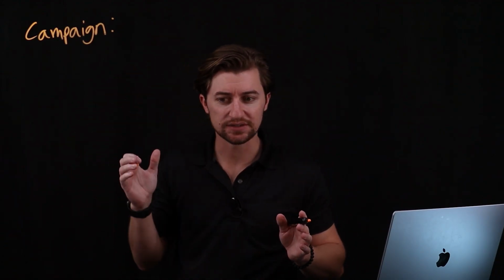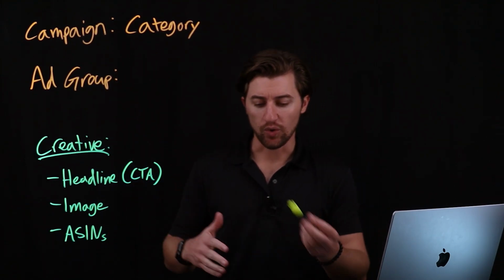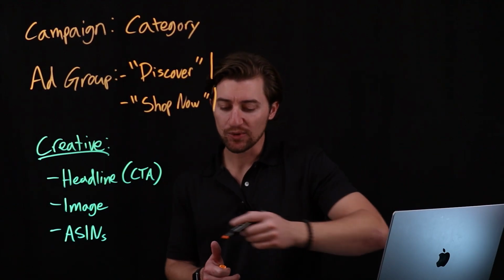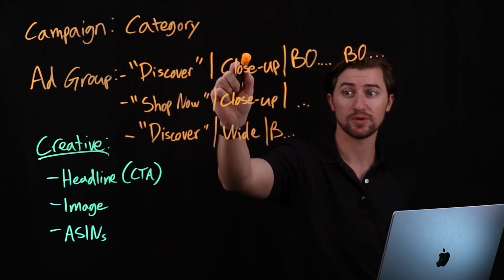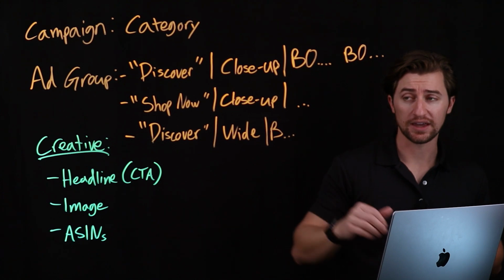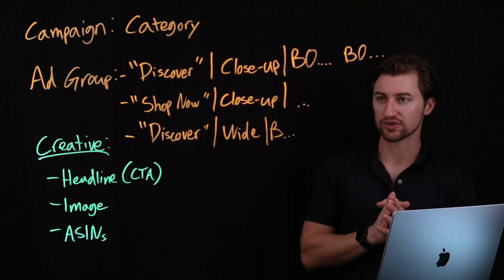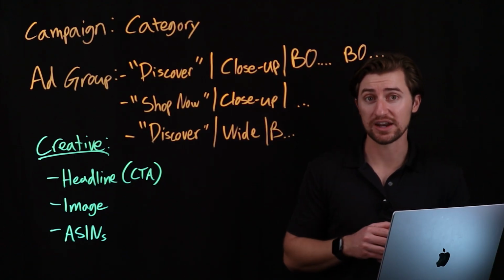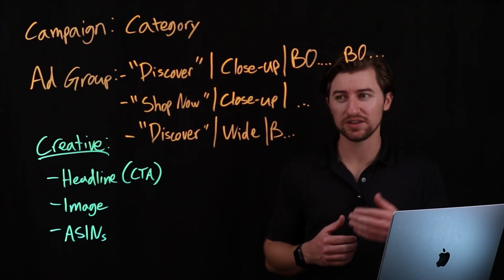Campaign Structure for Sponsored Brand Ads | That Amazon Ads Masterclass Lesson 3.5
CHAPTERS:
00:00 - 00:36 — Sponsored Brands vs. Sponsored Products: A Structural Difference
00:36 - 02:04 — Grouping Campaigns by Product Category
02:05 - 03:35 — What Goes Into a Sponsored Brands Creative
03:35 - 04:56 — The Golden Rule: Test Only One Variable at a Time
04:56 - 07:27 — Ad Group Naming Conventions
07:28 - 09:31 — Building a Properly Structured Three-Ad-Group Test
09:31 - 11:25 — Why Single-Creative Ad Groups Outperform Multi-Creative Ad Groups
11:25 - 13:30 — Impression Control and the Ability to Force Traffic
13:31 - 15:09 — Long-Term Creative Insights and Competitive Advantage
15:09 - 16:05 — Amazon's Ad Quality Score and the Advertiser-Algorithm Relationship
16:05 - 18:04 — Teaser: Single-Keyword Theme Campaigns and CTA Best Practices

Your Amazon PPC campaigns are generating data right now, but if your Sponsored Brand Ads structure is wrong, that data is completely misleading.

This is That Amazon Ads Masterclass Lesson 3.5: Campaign Structure for Sponsored Brand Ads, and Stephen reveals exactly why grouping multiple creatives into one ad group quietly destroys your ability to make smart decisions.

The solution is Single Creative Ad Groups, where one creative is used per ad group, providing clean keyword-to-creative reporting, precise impression control, and even lower CPCs through Amazon's ad quality score.

That gap is your competitive edge.

📺 Watch Lesson 3.5 of That Amazon Ads Masterclass and take back control of your Sponsored Brand Ads today.